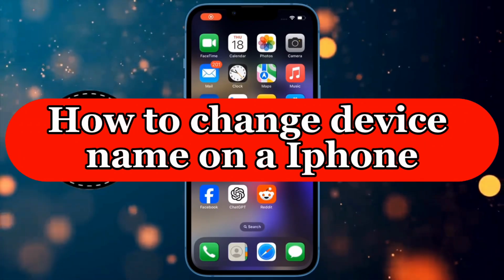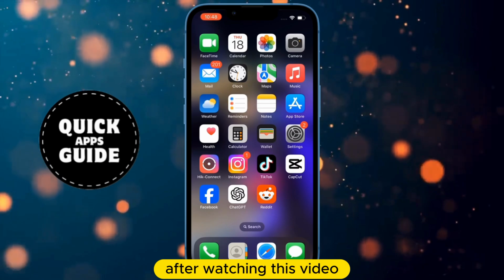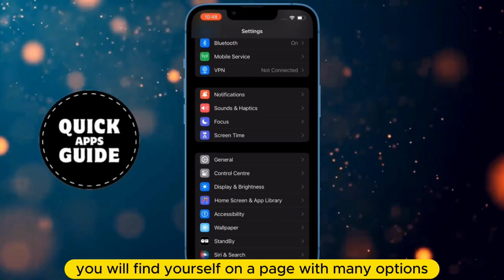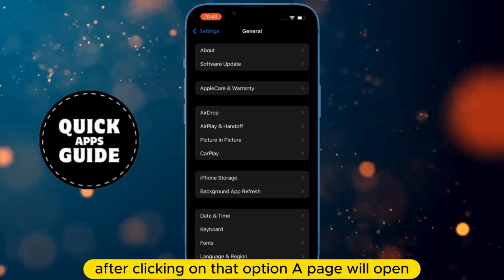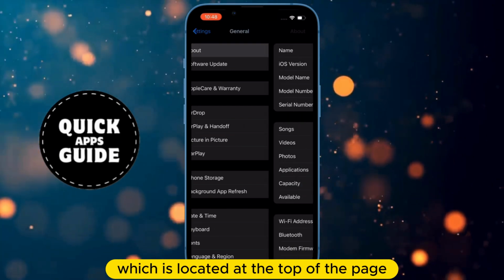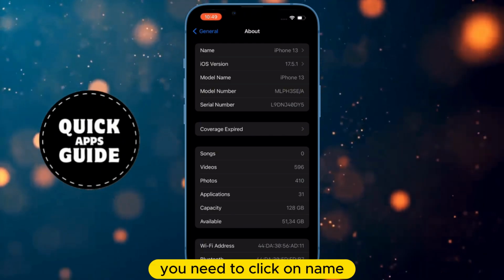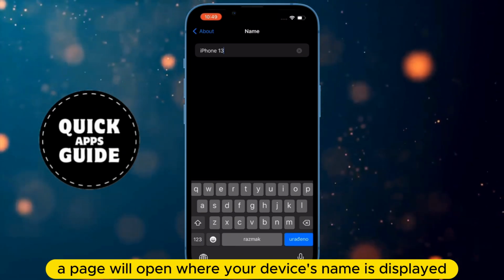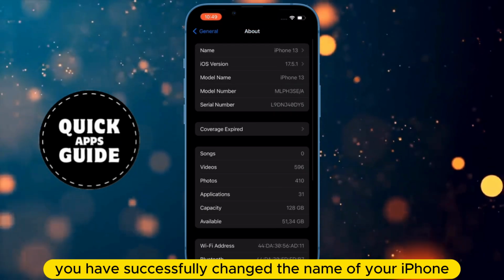How to Change DEVICE NAME On iPhone - iPhone Tutorial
Want to personalize your iPhone by changing its device name? This quick and easy tutorial will show you how! Follow our simple step-by-step guide to rename your iPhone in just a few minutes.